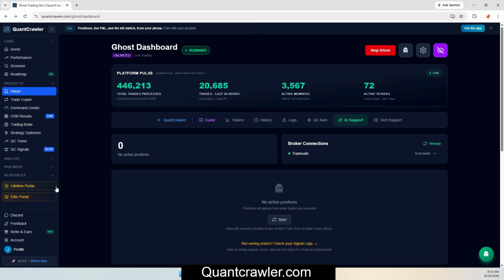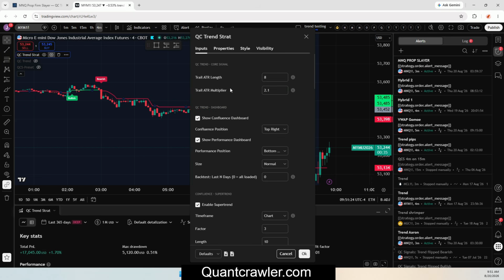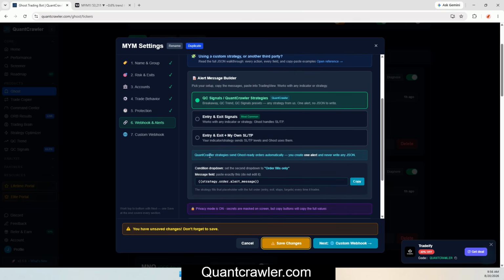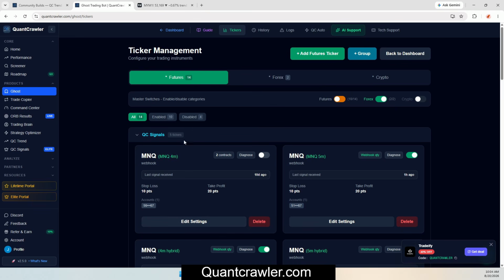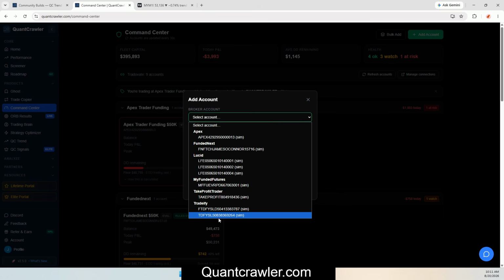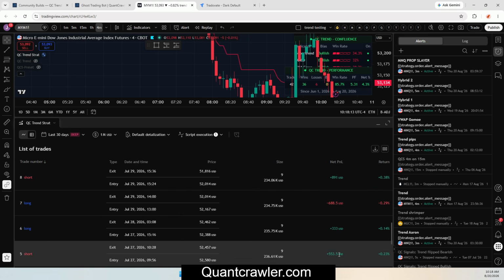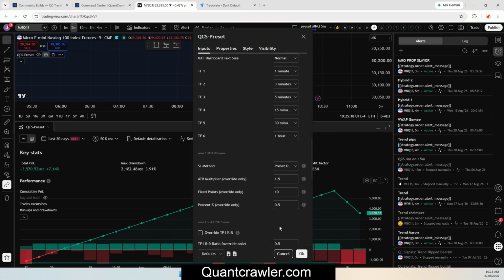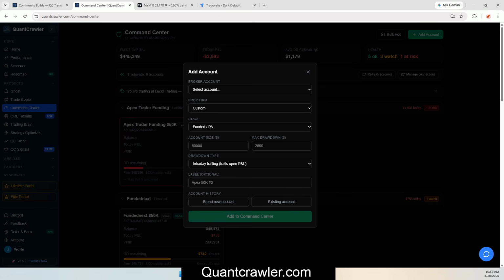Quantcrawler Q&A: Charts, Settings, and More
This week's QuantCrawler Discord Q&A — charts, settings, and everything members asked about live.

Roadmap — where Strategy Architect, Command Center, and Dedicated IPs stand right now.

Prop firm partners — where to find the full list and why automation rules differ firm to firm. Rules change often, always check before you connect.

Indicator access — QC Trend at the $9.99 tier, QC Signals and the strategy presets at Elite.

TradingView organization — one indicator per layout, using the star/favorites row, and reading Community Builds before copying someone's settings.

Setting up a ticker — webhook-controls-contracts and webhook-controls-stop-loss/take-profit, why we leave both checked, and how the alert-matches-settings clock works.

Hedging — running the same ticker on more than one account under the same prop firm will eventually put you long on one and short on the other. Prop firms flag it, and repeat offenses close the account. Multiple tickers on the same symbol need to be on different firms.

Contract sizing — the same preset backtested at 2, 7, and 10 contracts over the same 30 days. 2 is a clean pass. 7 barely passes with almost no room left. 10 blows the account.

A live account recovery — two Lucid accounts were one bad trade from being closed, down to their last $200 of allowed drawdown. Both are now fully back to a healthy $50K balance running the QC Signals MNQ 5-minute preset.

QC Auto, the Trade Copier, and Command Center's bulk account view.

A scam warning — you will get friend requests from accounts impersonating our team. We never DM asking for crypto, payment, or a private trading group.

QC Trend is free for 30 days, then $9.99/month. QC Signals is in our Elite package at $169/month (Includes Ghost and our Trade Copier with unlimited accounts).